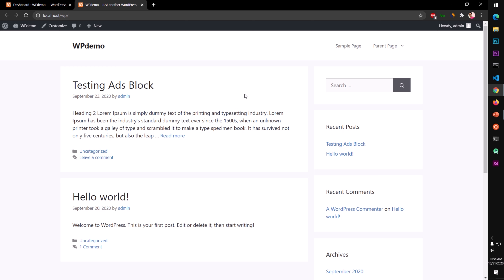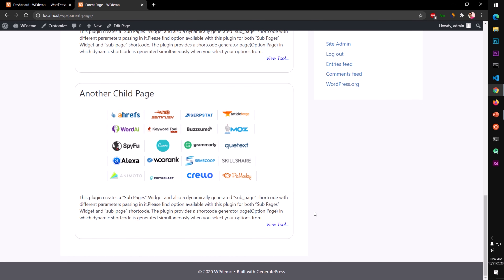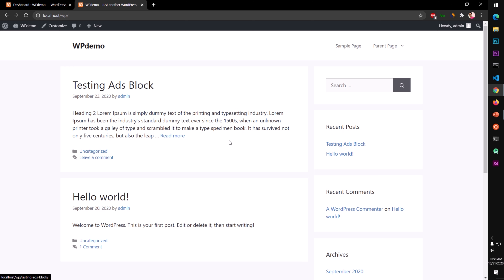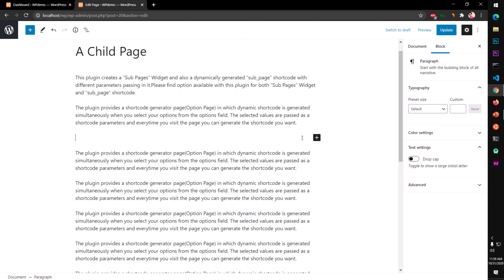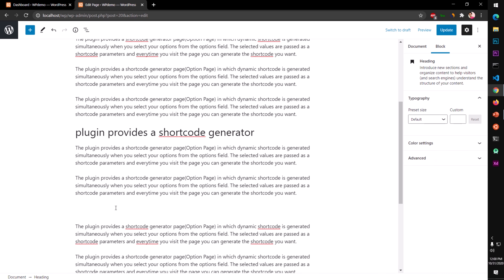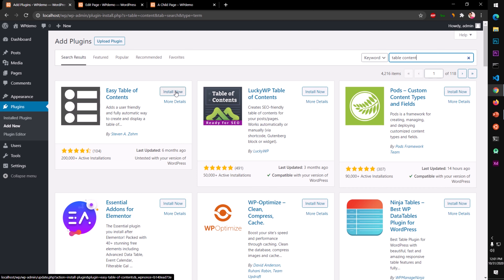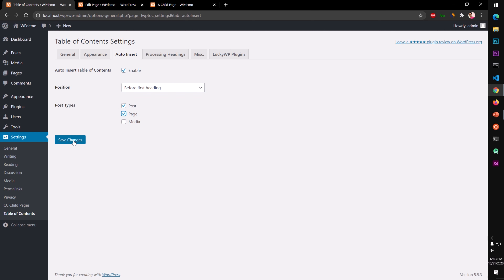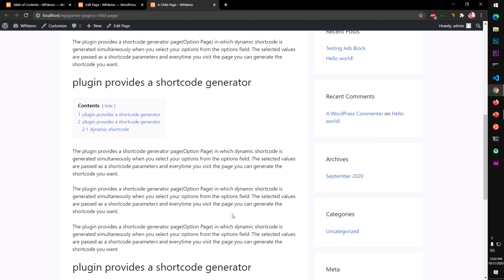How to Create Internal links in WordPress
create internal links in wordpress,
create internal links wordpress,
wordpress plugin create internal links,

Hire WordPress Developer Starting $5